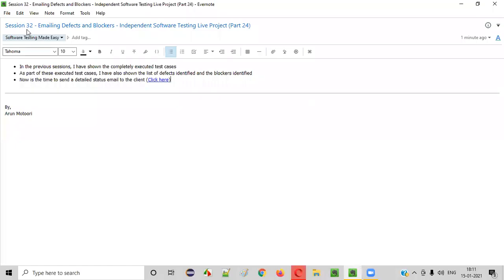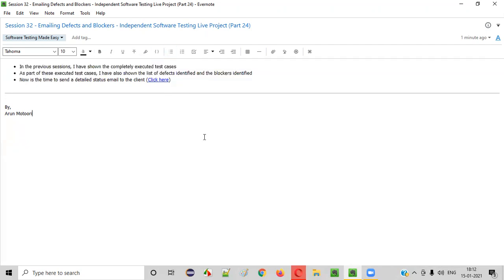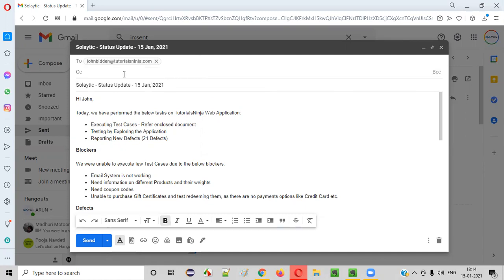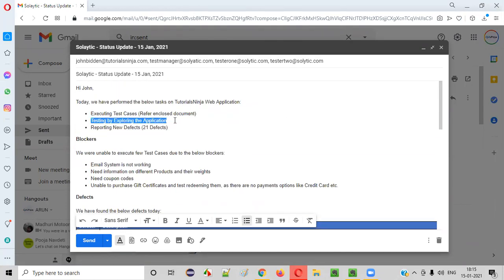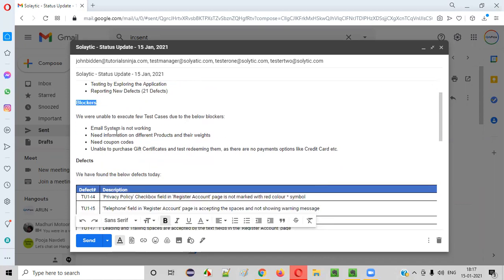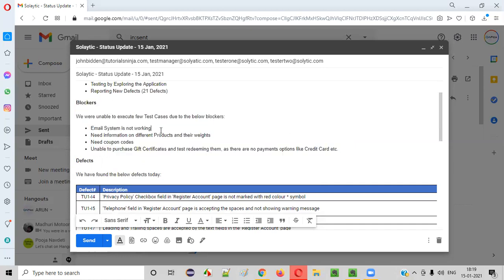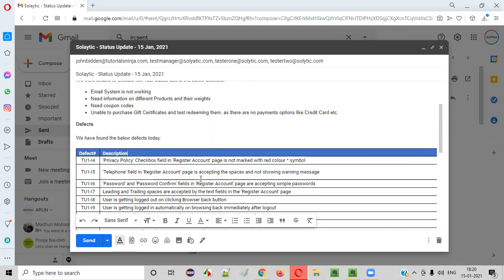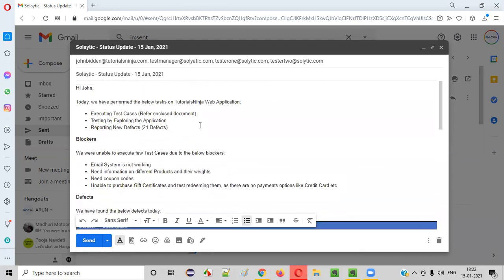Session 32 - Emailing Defects and Blockers - Independent Software Testing Live Project (Part 24)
In this session, I have show how to draft an email to the client with the list of defects and blockers identified so far in the Testing Project.